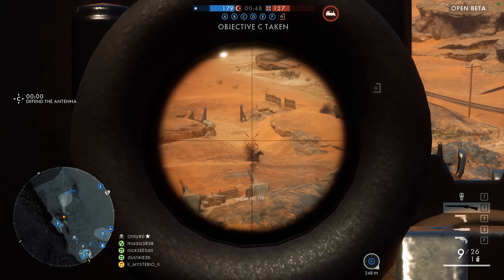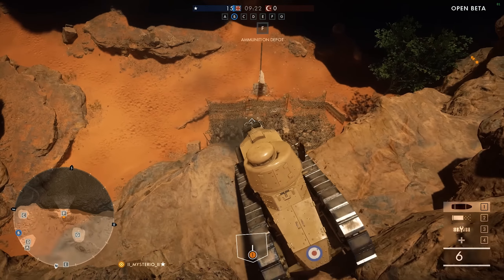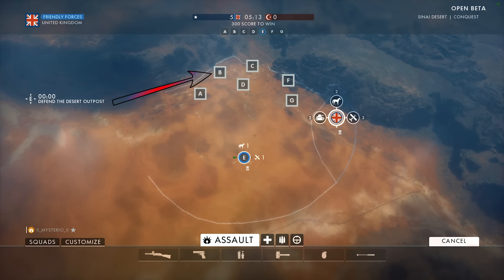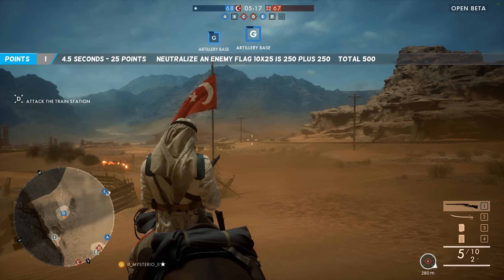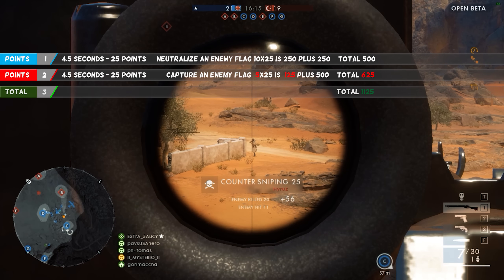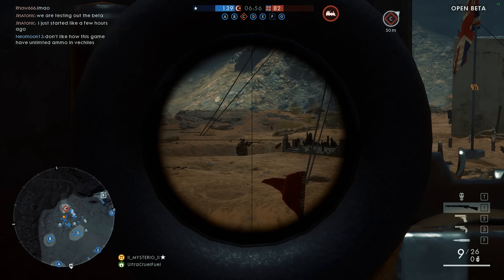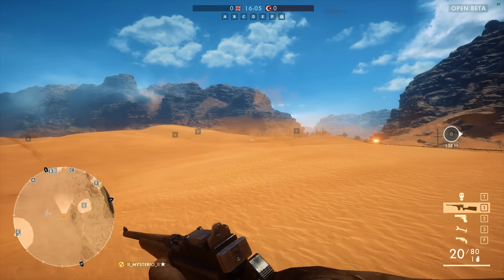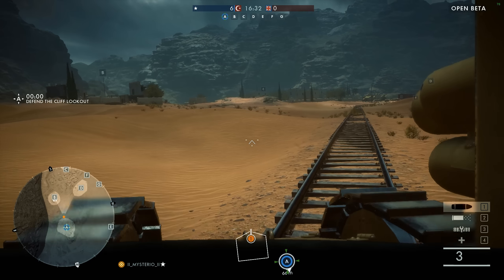Battlefield 1 Tips and Tricks - 10 Battlefield 1 Tips and Tricks Part 1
Battlefield 1 Tips and Tricks that will improve your DOMINATION on the Battlefield!
10 Tips and Tricks that will give YOU the ADVANTAGE on the Battlefield.

Secret Tanks Tips, Myth Busting, Zoom Radius and Conquest Capture System Explained, How to capture with an Airplane, Tips and Tricks that every beginner should know and everything else!

Channel: FOG of GAMING

BATTLEFIELD HARDLINE

Playlist: GUN BENCH – The EASY WAY to Unlock all Syndicate guns and which guns are the best for every class in BFH. We also show you how to tweak your guns for maximum damage

Playlist: Call of Duty BLACK OPS 3 PS4 – Call of Duty BLACK OPS 3 LOCUS The Ultimate Sniper Class